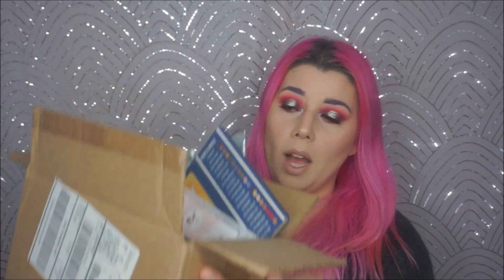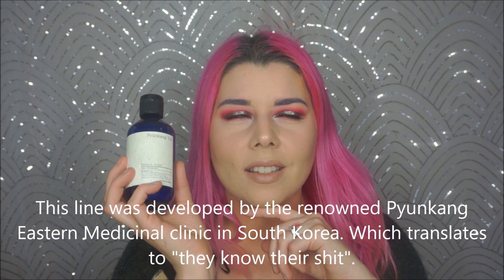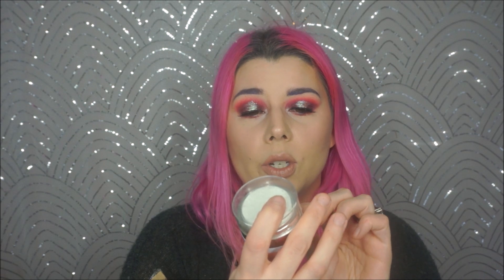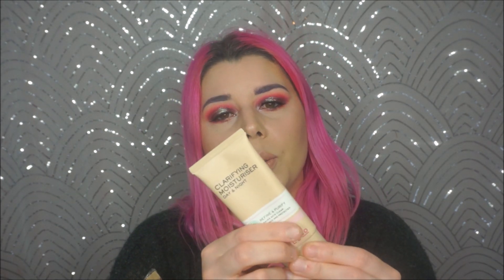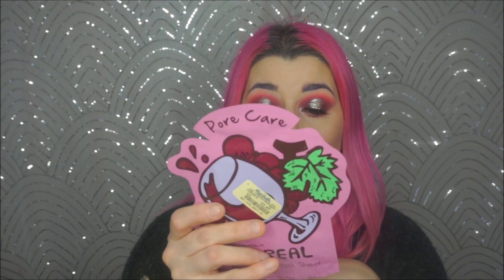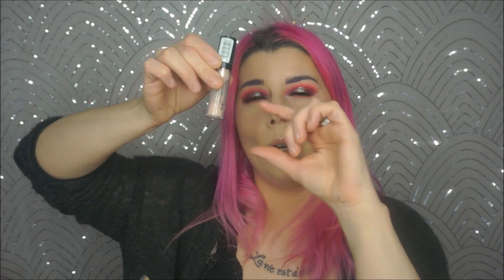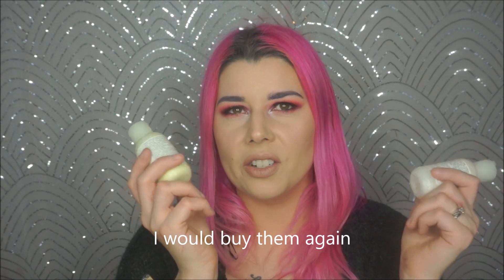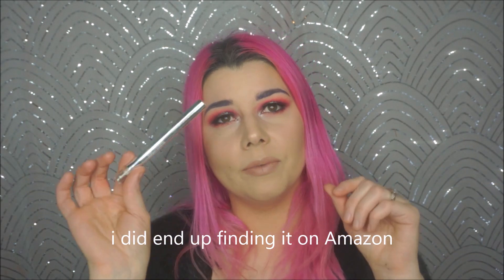Beauty Trash: Empty & Expired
*WHAT I'M WEARING* best of drugstore
Face Primer- Becca First Light Primer
Eye Primer- Urban Decay Eyeshadow Primer Potion in Enigma
Lashes- L.A. Colors DRAMATILASH MULTI PACK EYELASH KIT (from family dollar, seriously)
Eyes- Bperfect Carnival palette topped with JD Glow cosmetics Galaxy shadow in Unexpected
Foundation- NYX Can't Stop Won't Stop Foundation
Concealer- MAC Waterweight Concealer
Contour & Bronzer- Makeup Revolution Conceal & Define (c12) & Physicians Formula Butter Bronzer
Setting Powder- Bourjois Silk Edition Powder
Blush- L.A. Colors RAD Rouge blush in To the Max
Eyeliner- Inglot Kohl liner in Onyx
Highlighter- Melt Cosmetics Digital Highlighter in Stargazer
Brows- Kat Von D 24 hour super brow in Roxy Purple
Lips- NUDESTIX matte lip color in Boho topped with Whisper
Mascara- (top) Tarte Tarteist Lash Paint (lower) Maybelline Lash Discovery